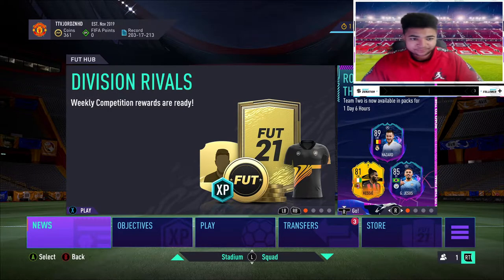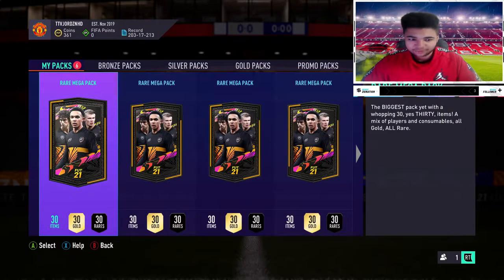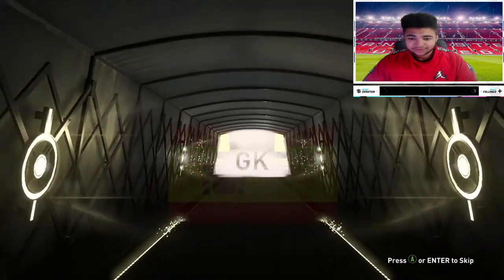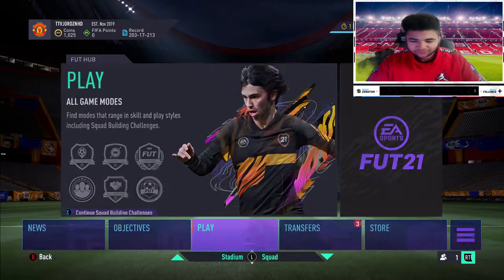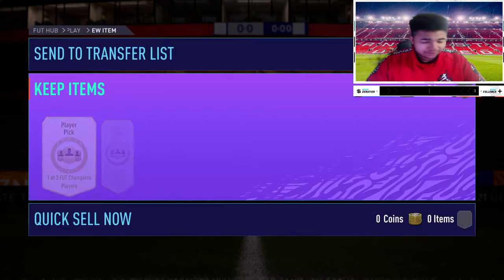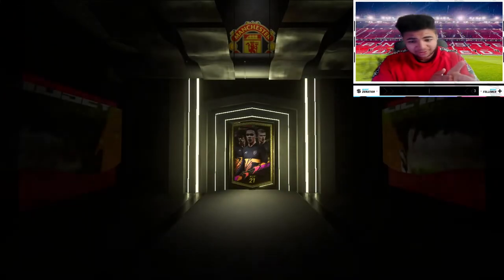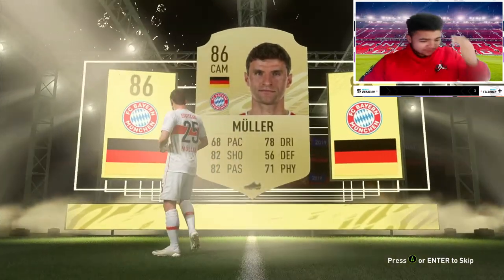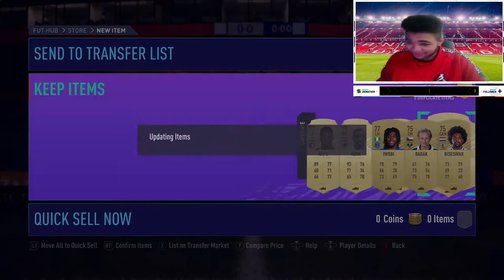FIFA 21/ MY INSANE GOLD 3 WEEKEND LEAGUE AND DIVISION RIVALS REWARDS!!!!